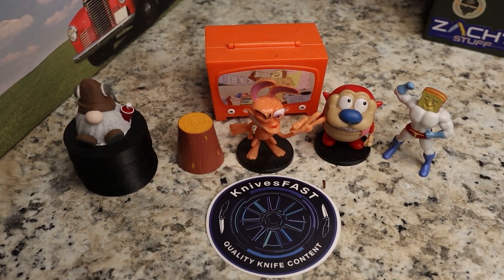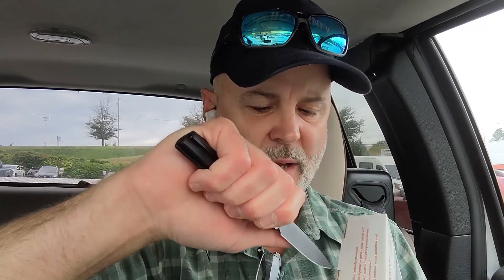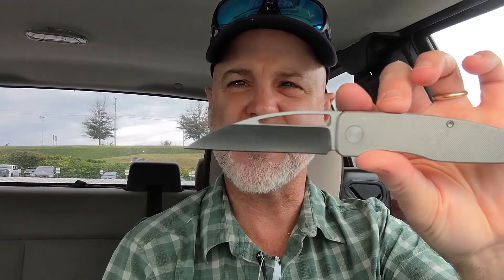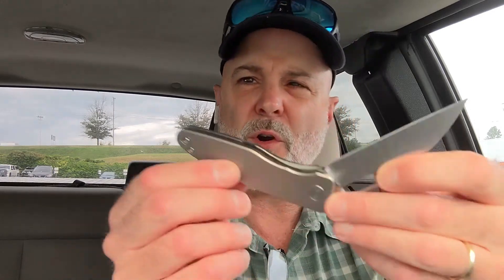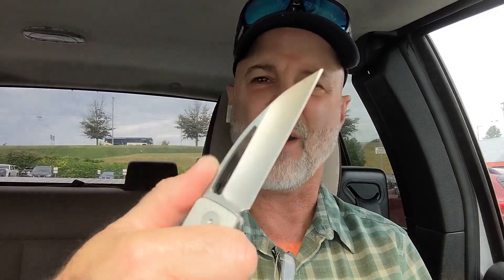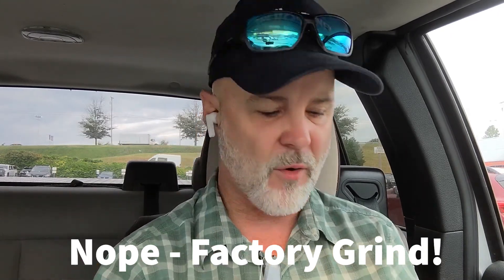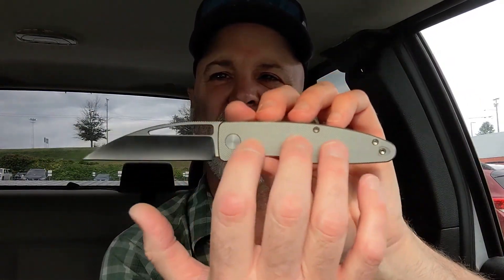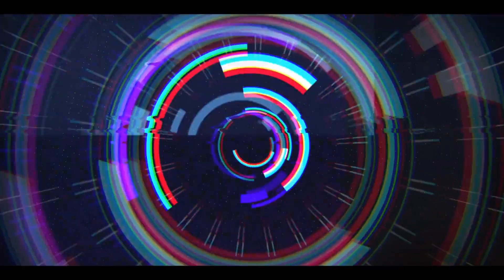From the Truck: Unboxing a Precision Work Knife.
This is my truck unboxing of the Precision Knife Works Wharnetac.